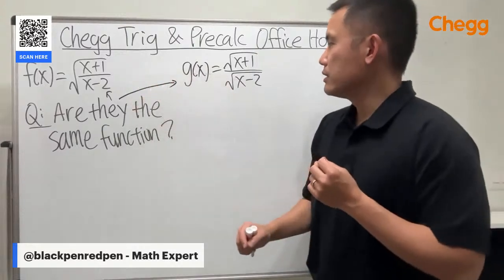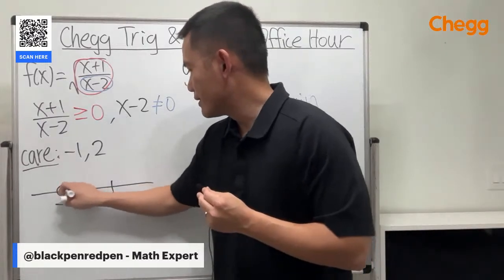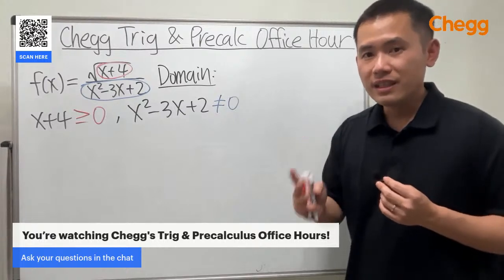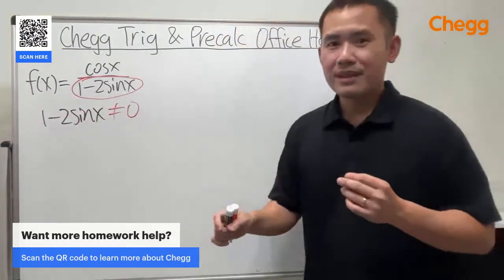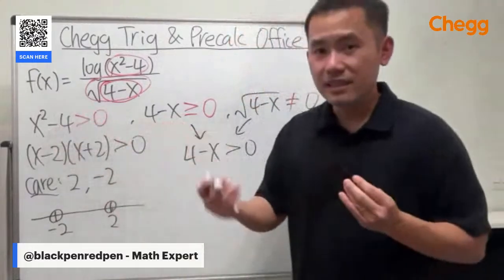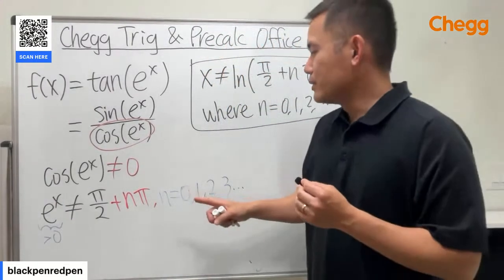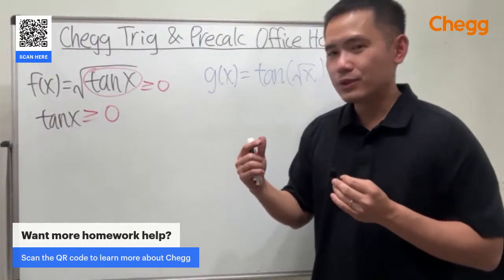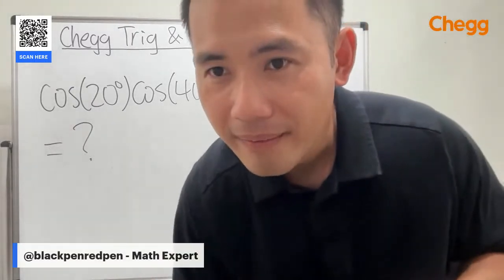Are they the same function? Be careful with the domain! Chegg Trig/Precalculus office hour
Math livestream tutorial on how to find the domain of a function! The three cases you need to know!